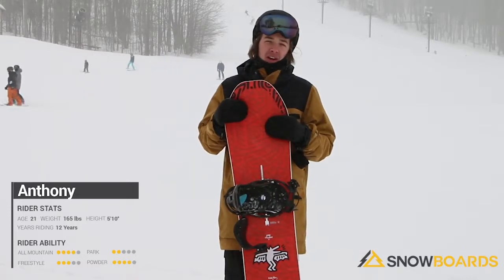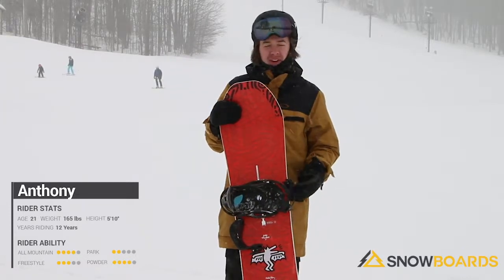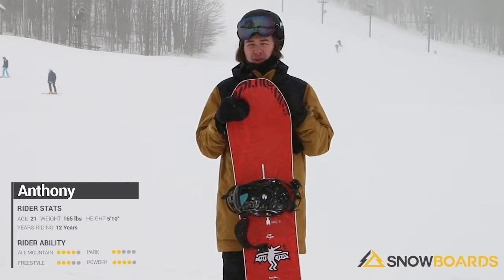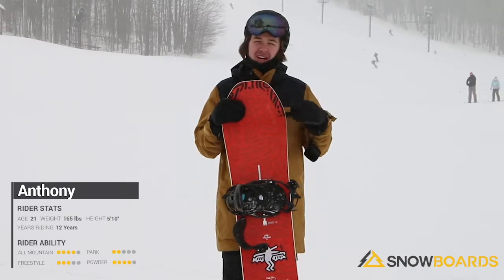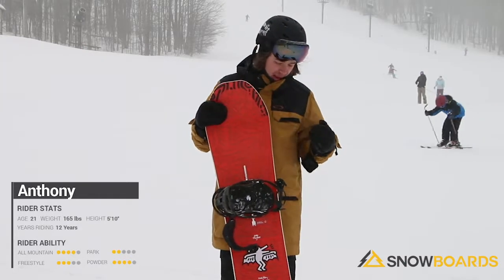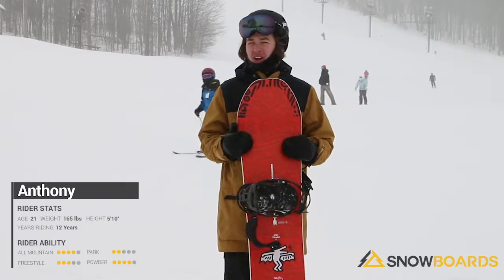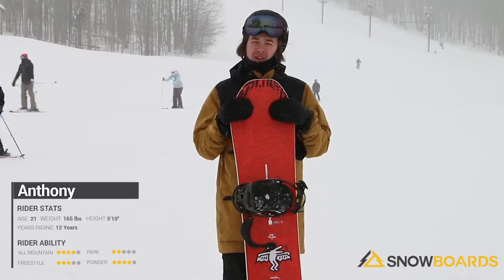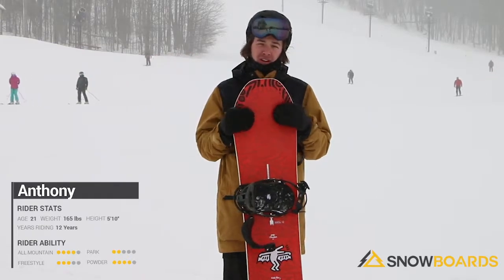Anthony's Review-Burton Deep Thinker Snowboard 2020-Snowboards.com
The Burton Deep Thinker is designed for pro rider Danny Davis to take on the park, pipe, or cruising across the mountain. This directional beauty features 7mm taper to give you a surfy rider with nimble and quick maneuvering through trees and steep chutes, while having a wider base it creates a more stable and secure ride. A directional Camber profile provides rock-steady stability and effortless float in powder. Frostbite Edges enhance grip on icy, hardpack terrain while Pro-Tip reduces swing weight for better mobility when ripping through tree lines. Its unique tapered shape and medium-stiff flex allow for endless riding possibilities in the backcountry without being too demanding for all-mountain resort terrain.